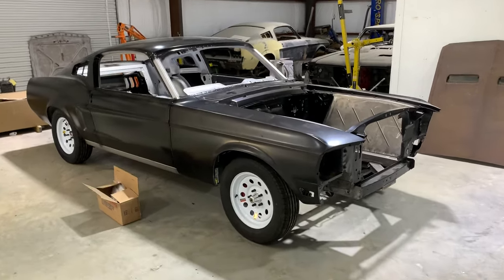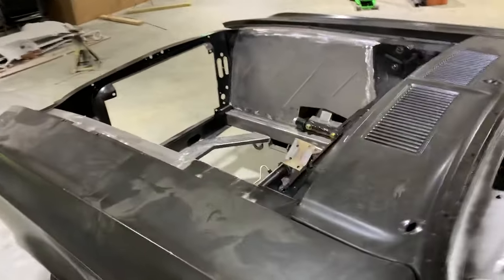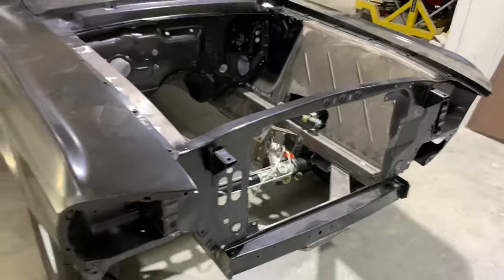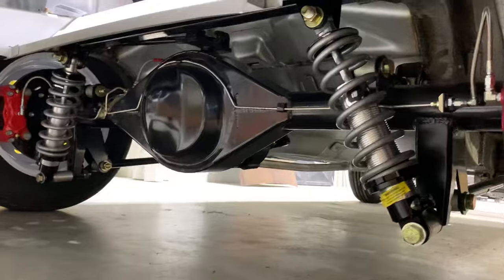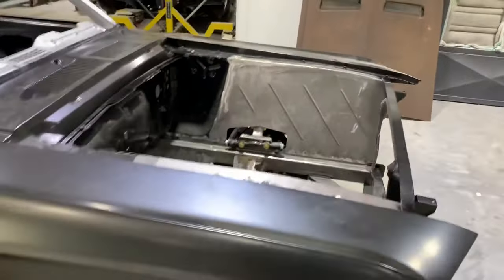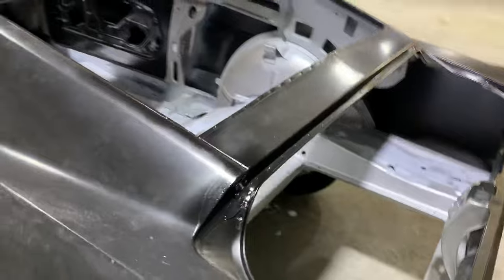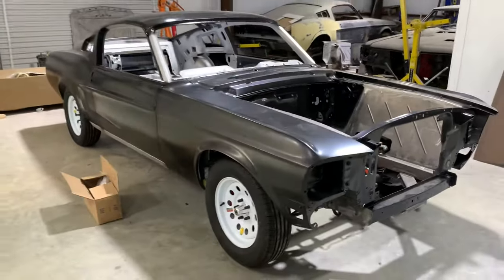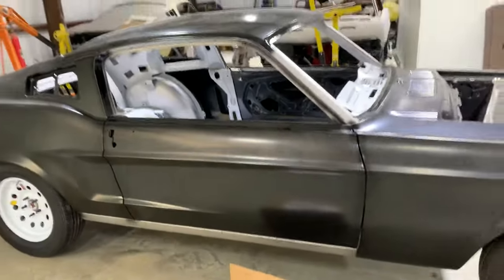New Mustang Fastback Bodies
New Built Fastback Bodies built with suspension, brakes and coyote or big block ready.